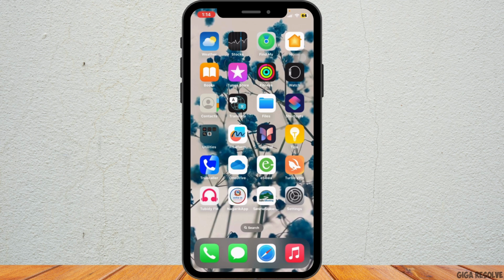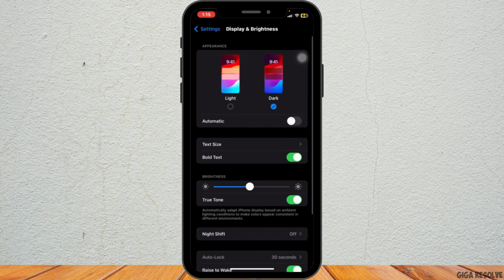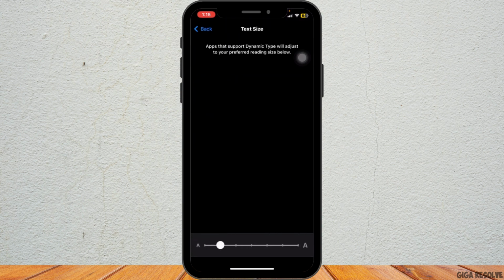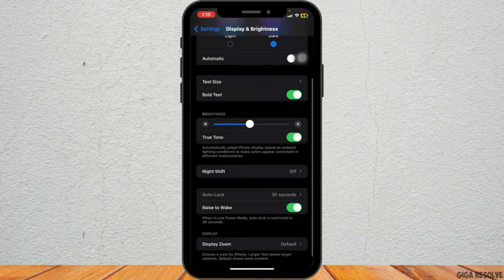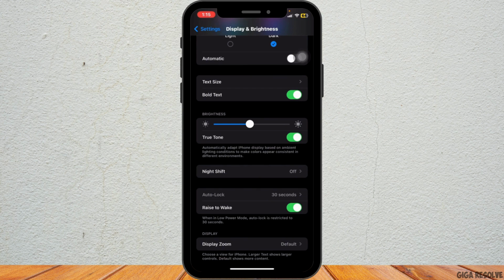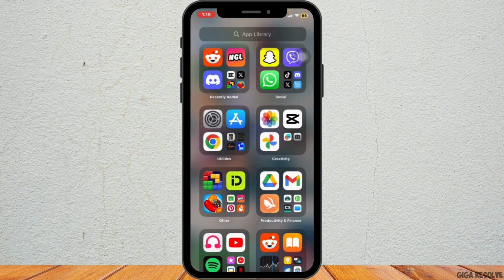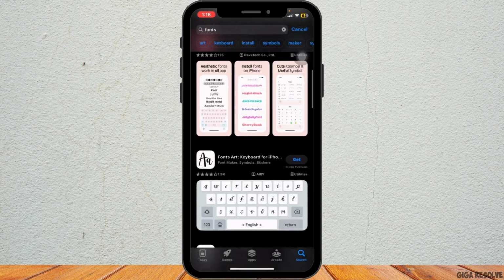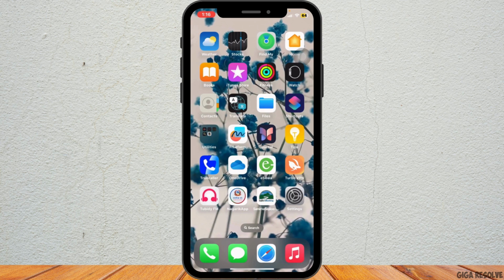How to Change Fonts on iPhone | Customize Your Text Style (2024)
Looking to change fonts on your iPhone? This video will guide you through the steps to customize your text style for a more personalized look.

In this guide:
0:00 - Introduction
0:05 - How to Change Fonts on iPhone (2024)

Learn how to access font settings, apply new fonts, and use third-party apps to expand your font options. Discover tips on selecting stylish fonts that match your preferences.

Change fonts on your iPhone and give your device a unique touch today!